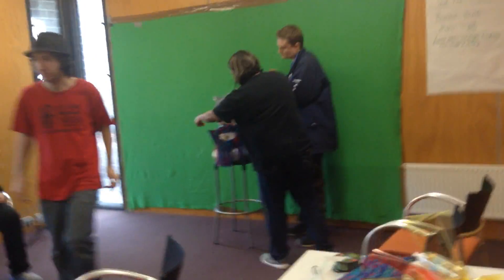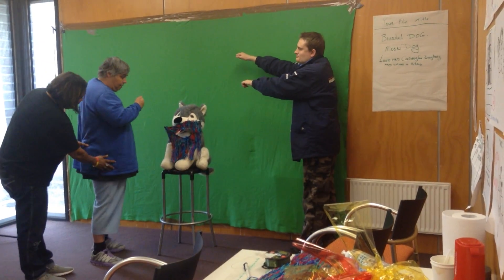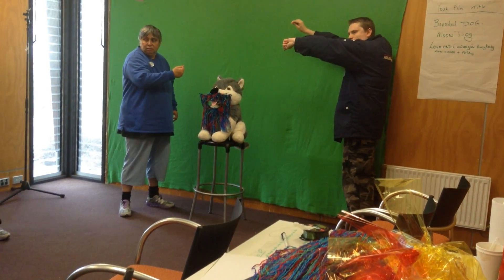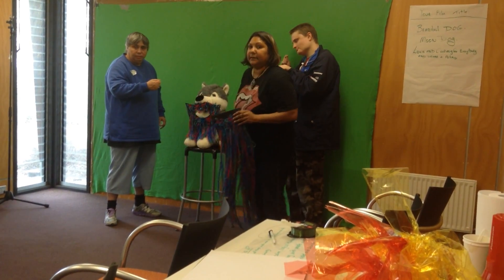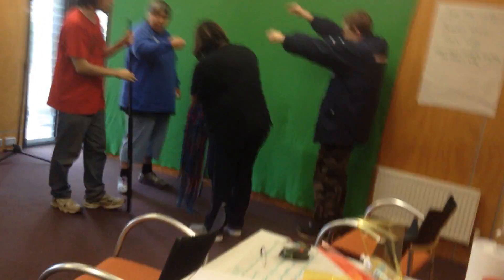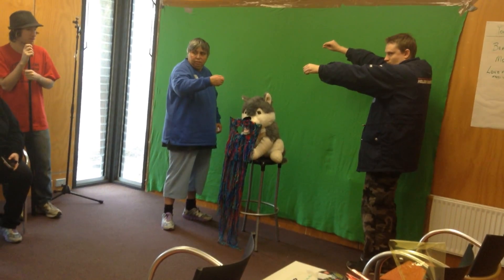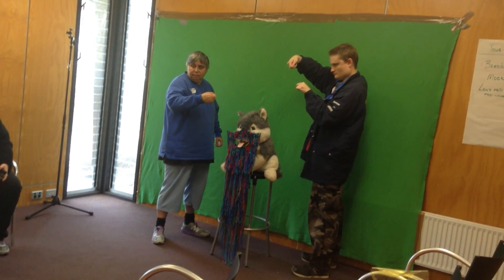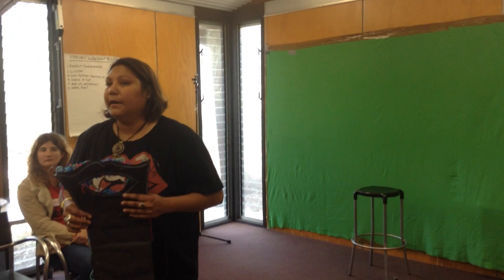Sit Down Shutup and Watch Film & New Media 20